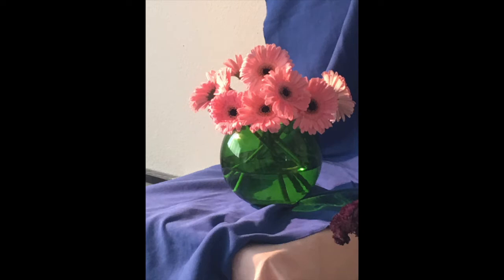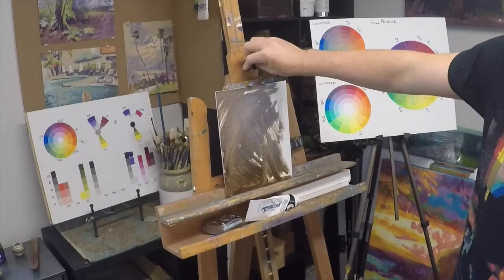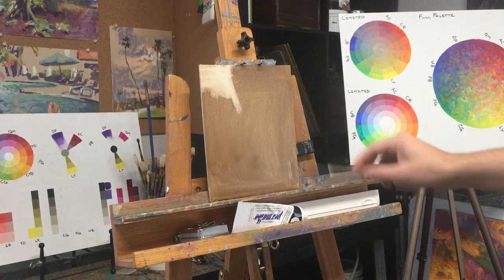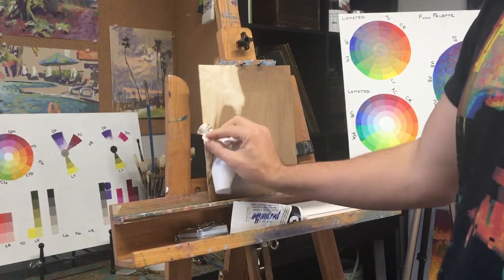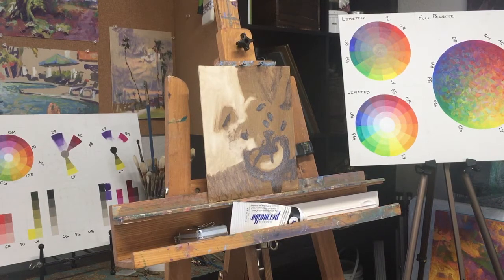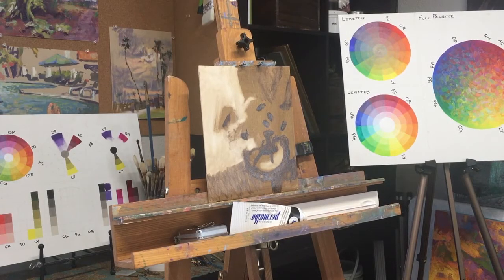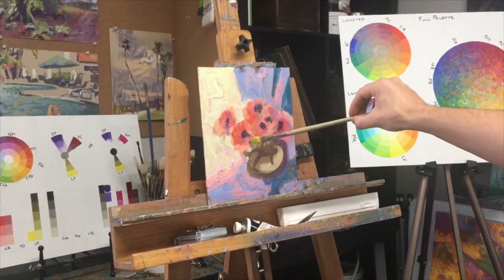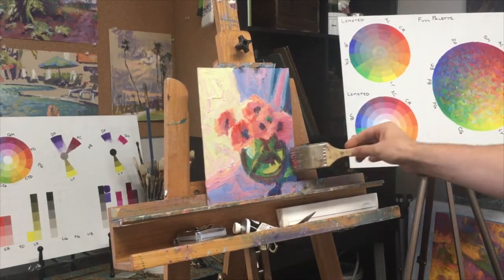Oil Painting Flowers like an Abstract Artist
Using a floral reference photo, I will demonstrate how to paint a still life in an abstract impressionist style. Learn to create an oil painting from the beginning. Design a three value underpainting and finish with loose colorful brushwork.